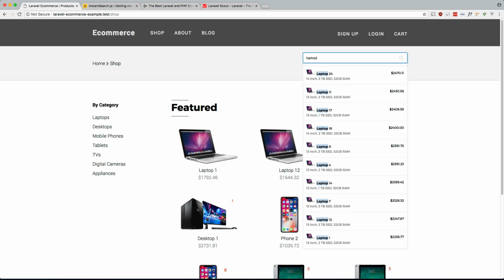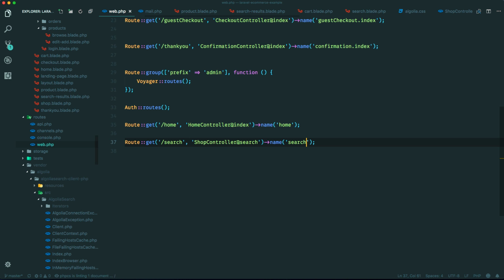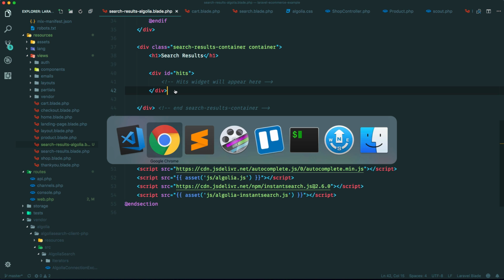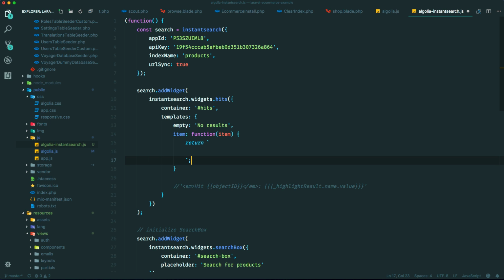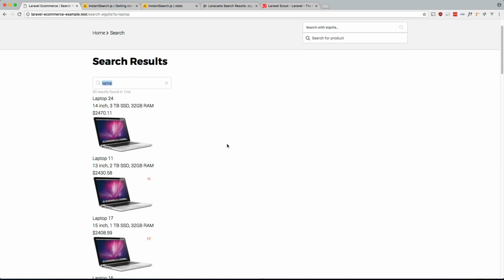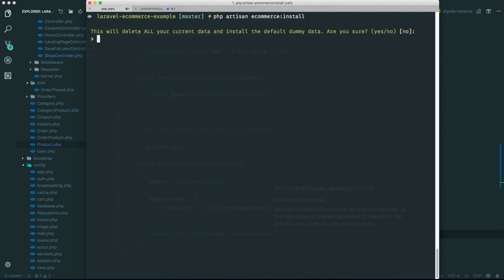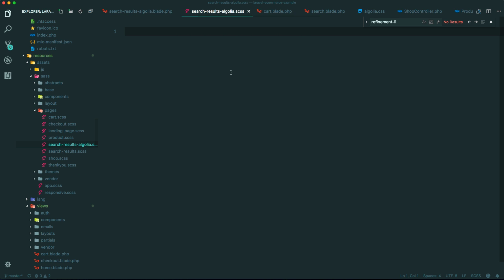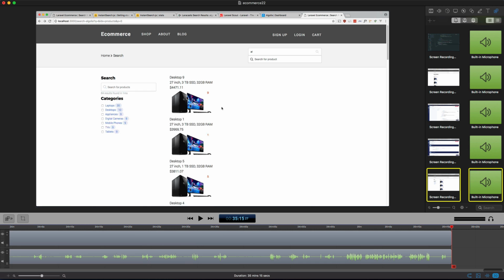Laravel E-Commerce - Search w/ Algolia (InstantSearch) - Part 22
In this video, we extend the search from the last video and add a dedicated search page using Algolia's InstantSearch.js plugin. Instant Search allows us to instantly search our products and adds more search features such as a refinement list and pagination.